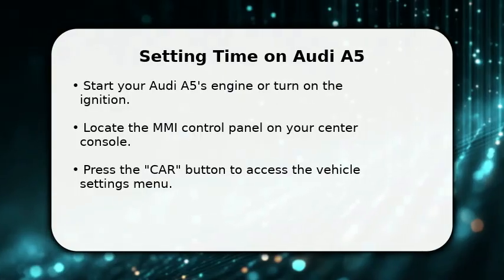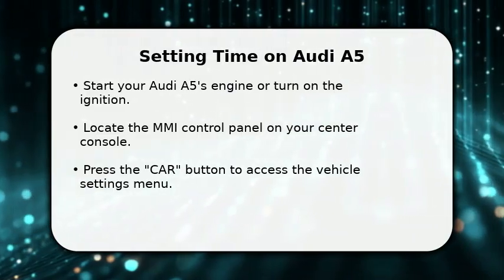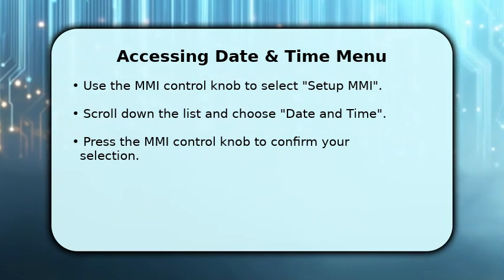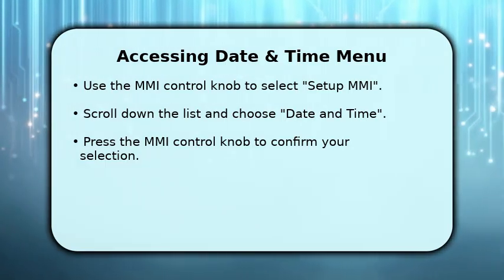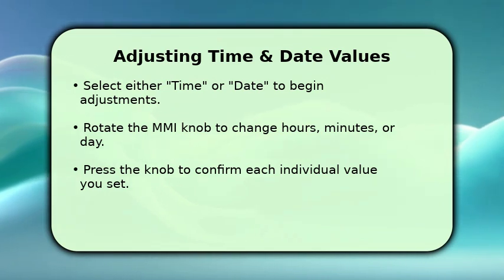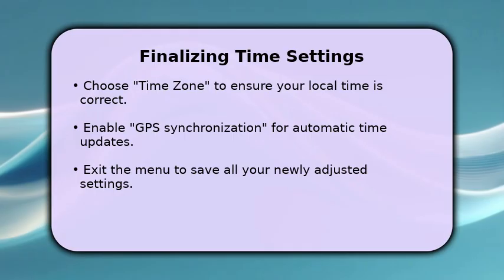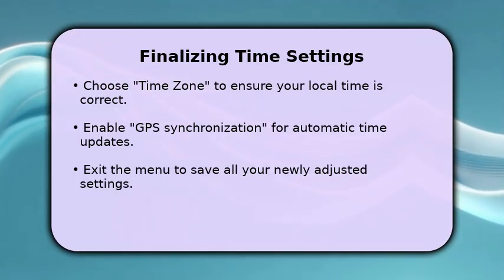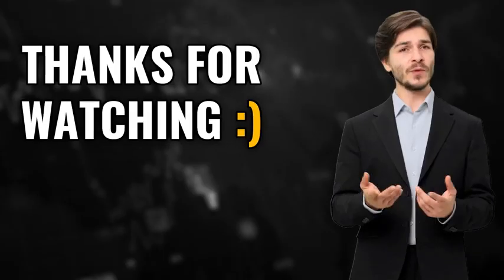How to Set Time on Audi A5 (Full Guide)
▸ (t) Are you struggling to set the time on your Audi A5? Look no further! In this comprehensive guide, we'll walk you through the step-by-step process of setting the clock on your Audi A5. From navigating the infotainment system to adjusting the time zone, we've got you covered. Whether you're a new owner or just need a refresher, this video is perfect for anyone looking to get their Audi A5 up and running.

Audi A5 clock settings, how to set time on audi a5, audi a5 infotainment system, setting clock on audi a5, audi a5 time zone adjustment, audi a5 clock setup, audi a5 navigation menu, audi a5 display settings, audi a5 dashboard customization, audi a5 owner's manual